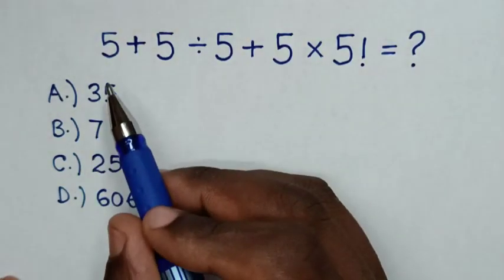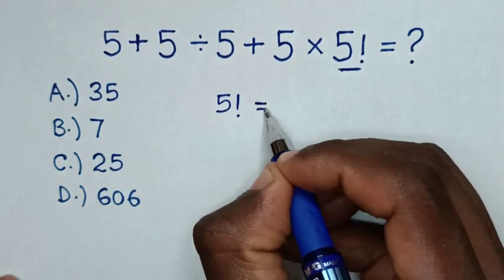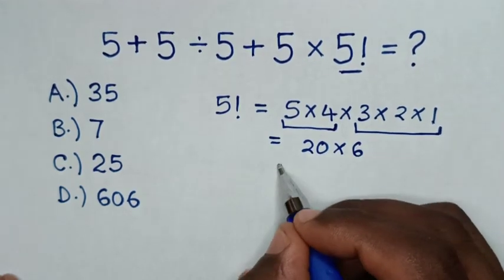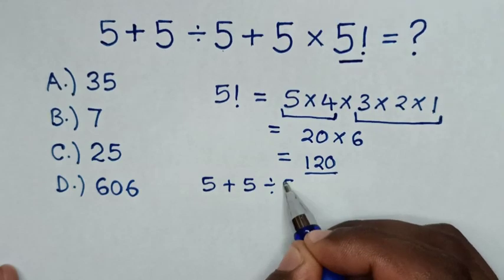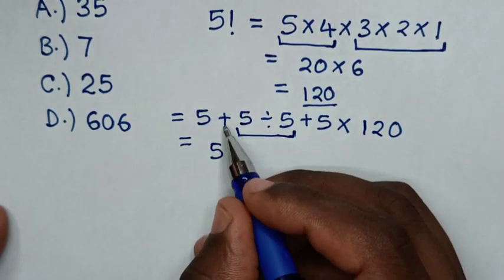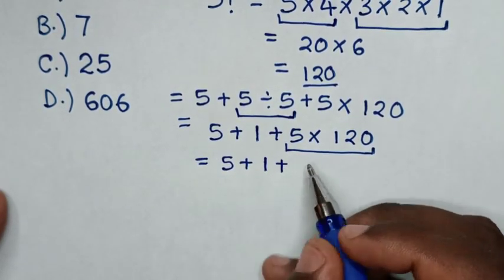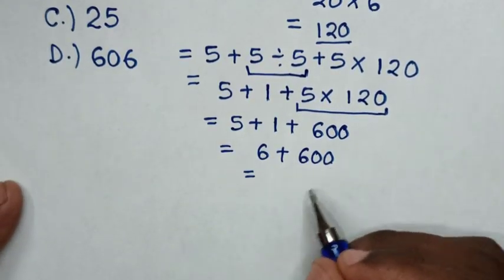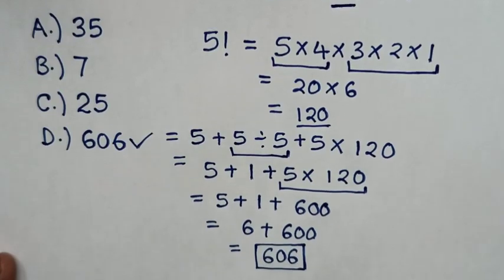A Nice Math Problem.